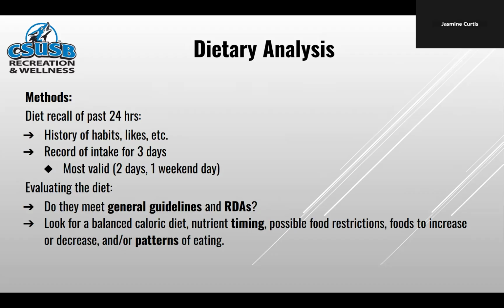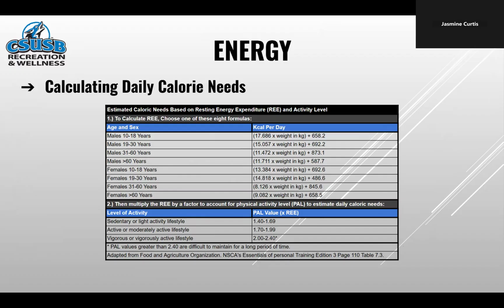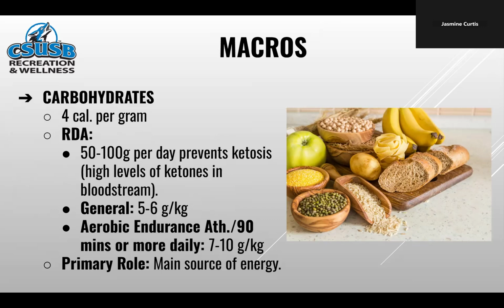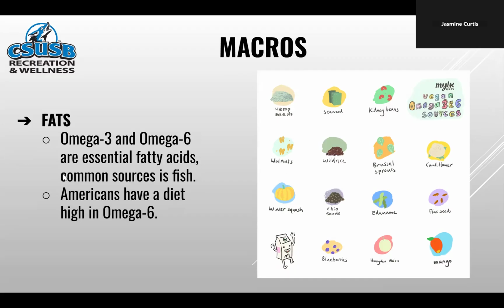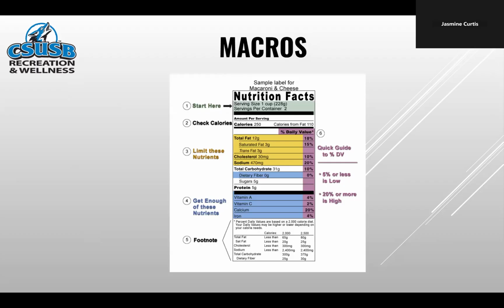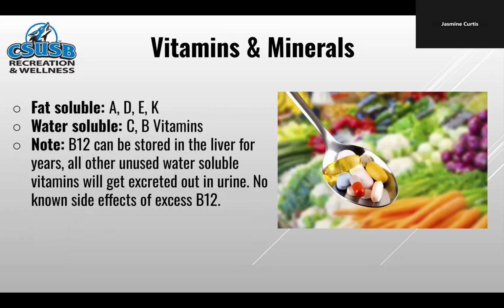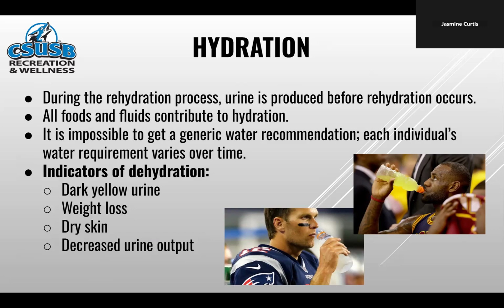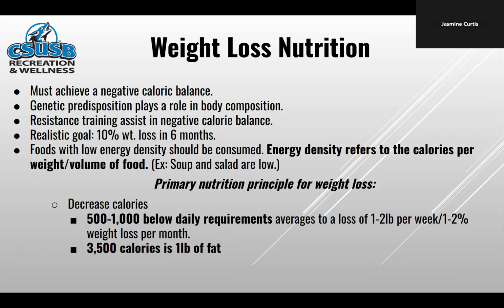Nutrition & Clients with Metabolic Concerns Ch. 7 & 19